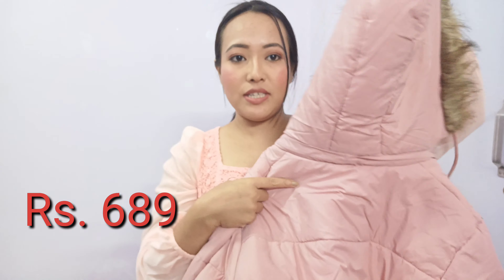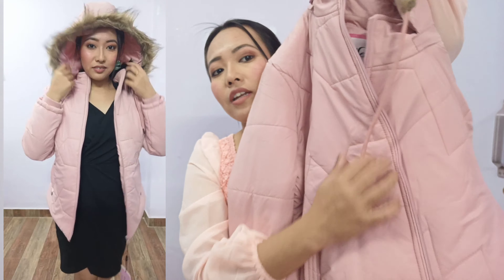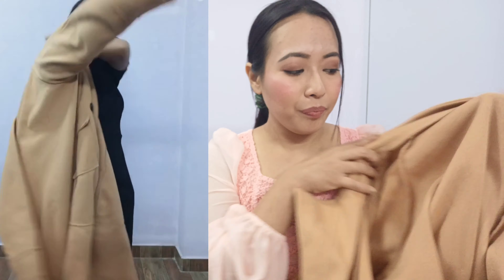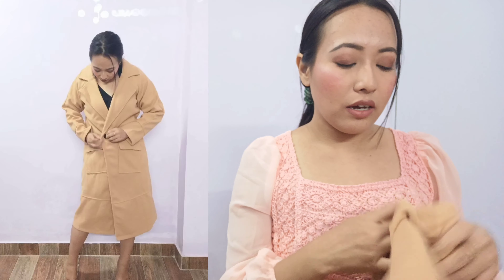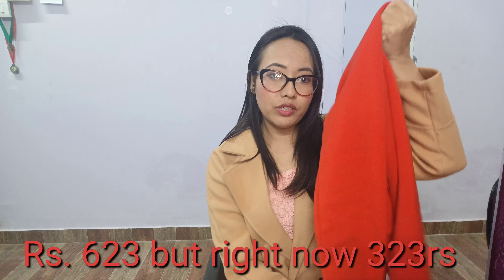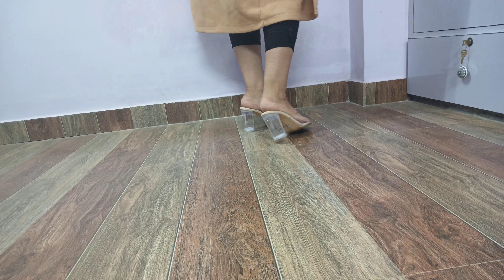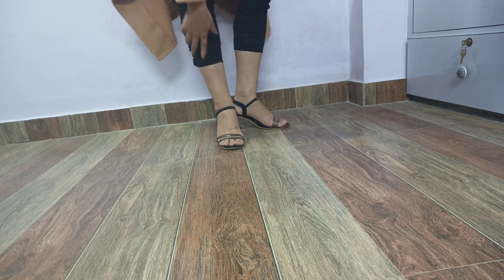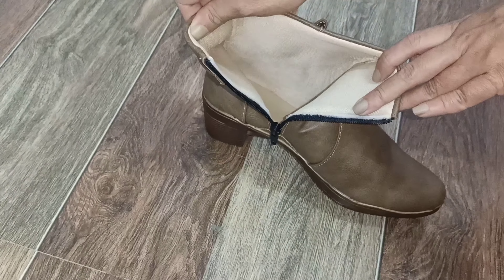winter wear and footwear haul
sweatshirt: Deal of the day: Amazon Brand - Symbol Women Sweatshirt

boot: Deal of the day: TRASE Boots for Women

jacket: Qube By Fort Collins Women's Jacket

woolen top and pyjama: meesho - 42150515